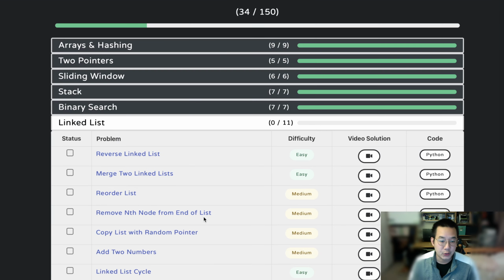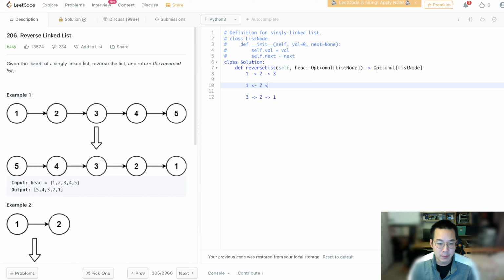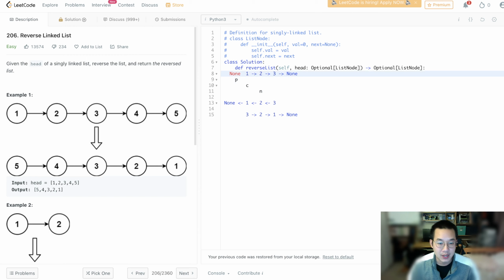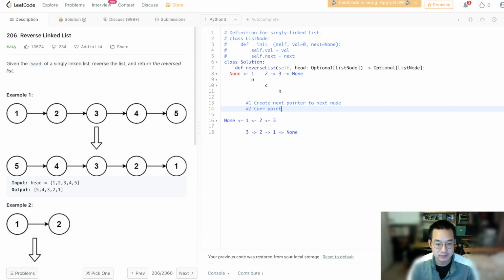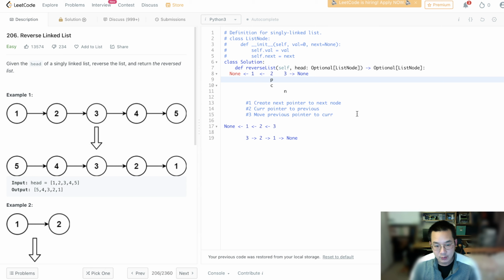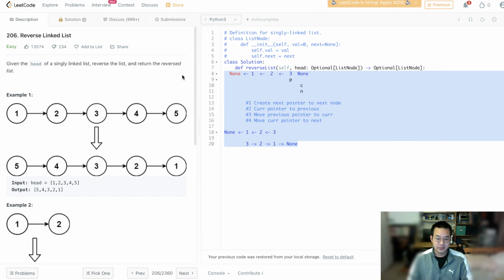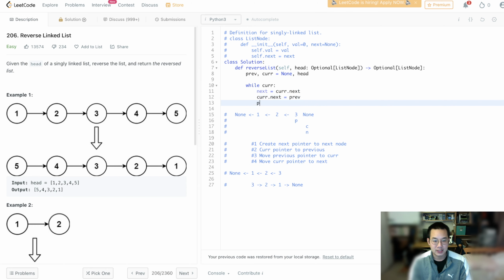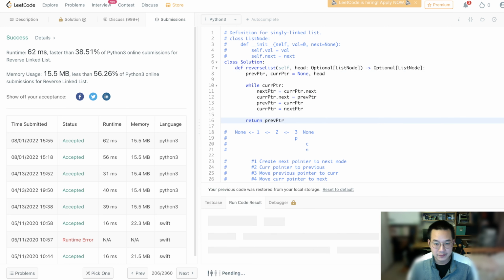Reverse Linked List Neetcode150 Series: (35 of 150) Leetcode - Second Run